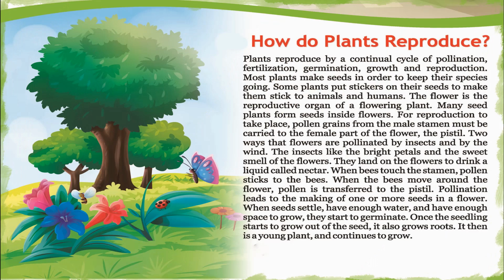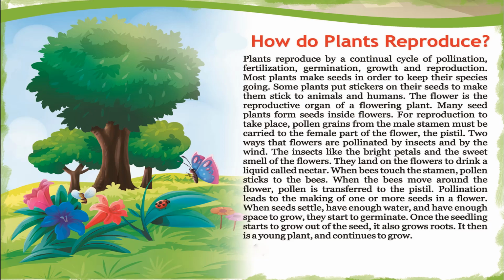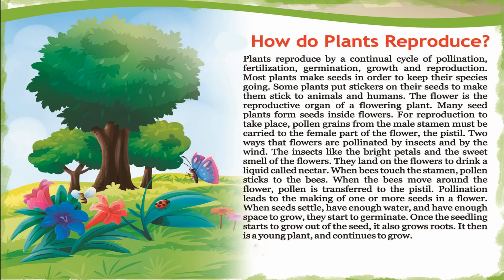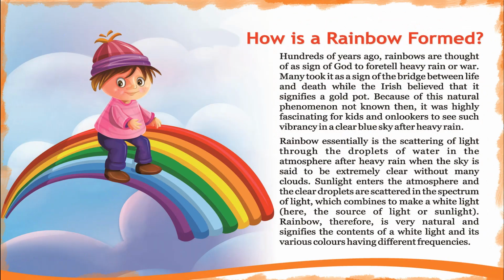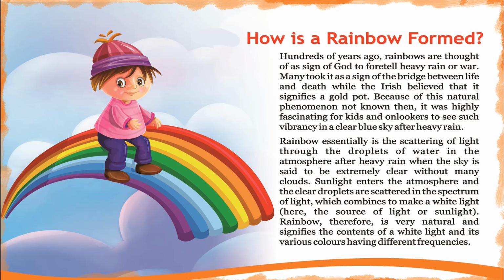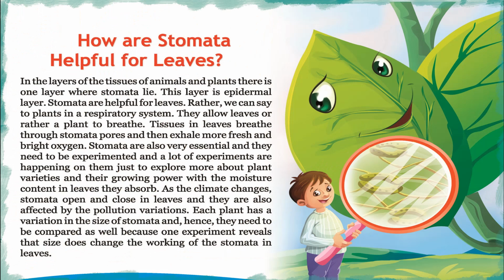Stunning Amazing Questions and Answers - Short Stories for Kids in English